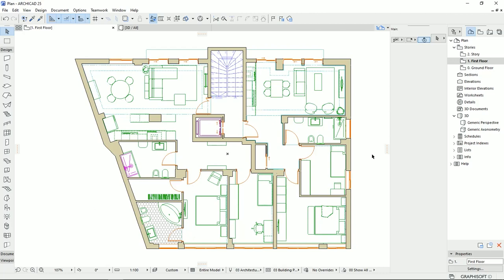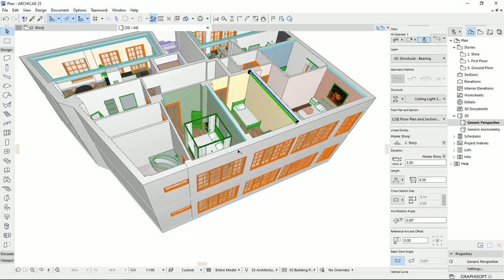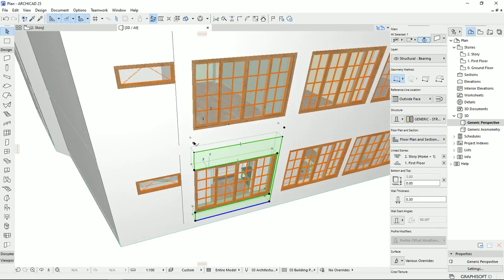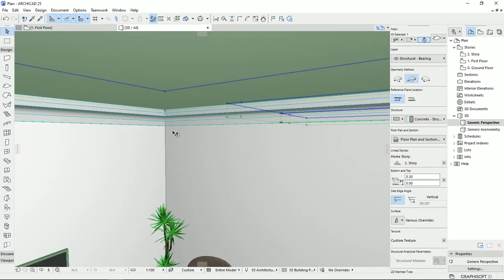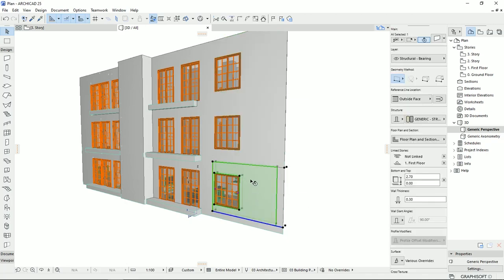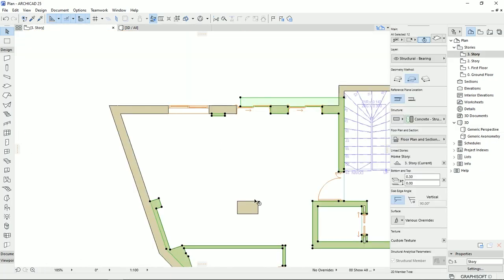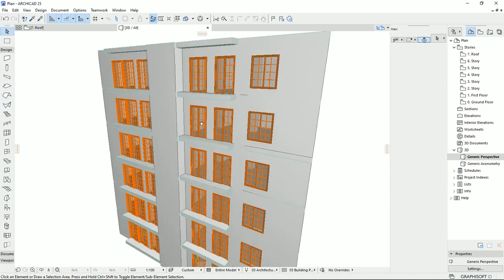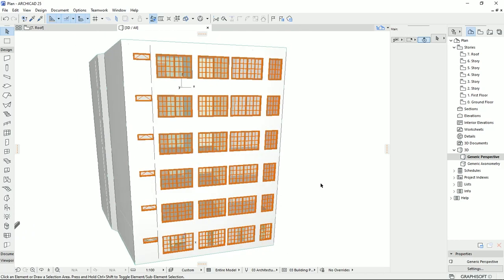Archicad - How to turn a plan into a building [3 methods with tips]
In this video, I explained 3 Methods to turn a floor plan into a building or a highrise. Also, I explained some tips to deal with slabs and walls conflicting with each other on different floors.
Edit elements by stories

0:00 Intro
0:41 copy and paste method
1:33 marquee tool method
3:46 walls and slab confliction
4:48 how to solve wall and slab confliction
6:32 second solution
9:08 edit elements by stories method
10:52 how to make a highrise building
12:07 draw a flat roof
13:04 Outro